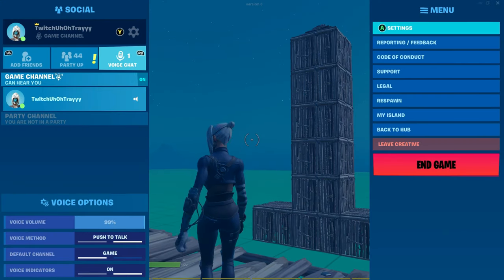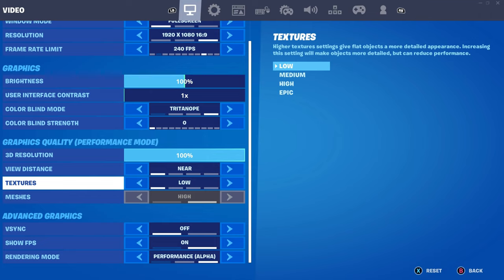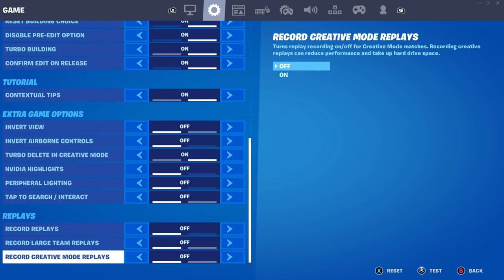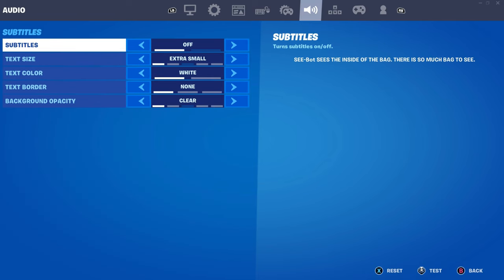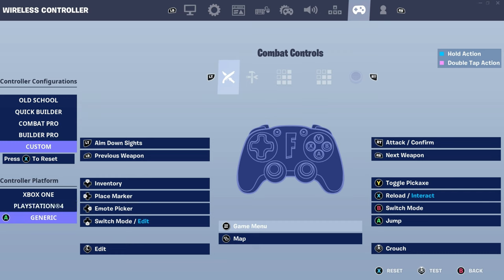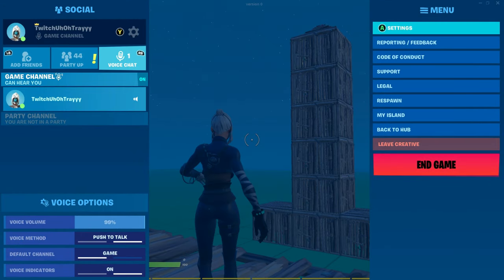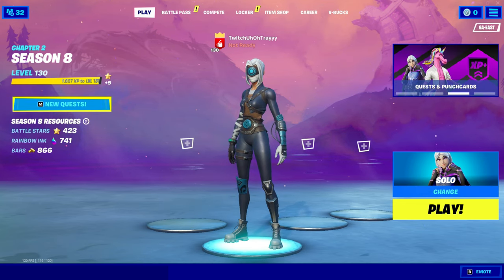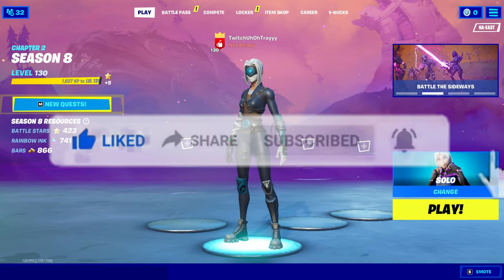How To Reduce Input Delay in Fortnite! (Faster Response Time, Lower Input Lag, Boost FPS)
Use code "TRAYYY" in the Fortnite Item Shop!

Hey guys! So in today's video, I discussed how to reduce input delay in Fortnite to make your game smoother. If you're struggling with input delay, response time, or need to boost your FPS, this video will help you out with that. This guide also includes various tips like how to get faster response time, potentially boost FPS, and of course, have less input lag in Fortnite. To reduce your input lag in Fortnite, you can do a variety of steps like optimize your Fortnite settings, close other apps that are hogging your device's power, and even adjust the items you wear in-game. Overall though, this video should help a lot when it comes to getting less input delay, faster response time, and potentially boosting your FPS as well. Enjoy the video!